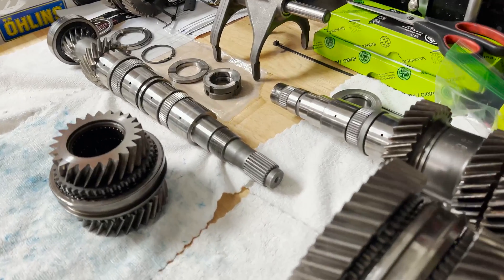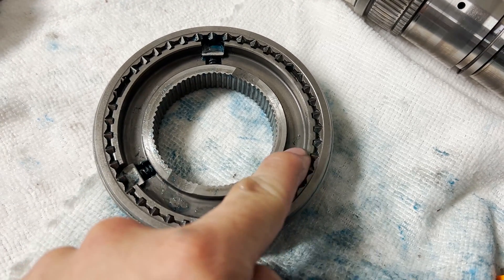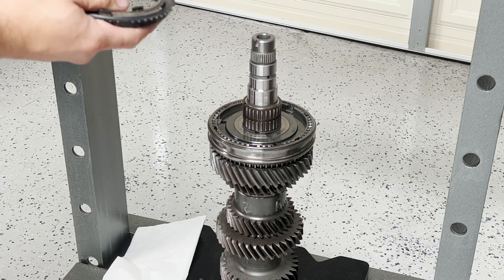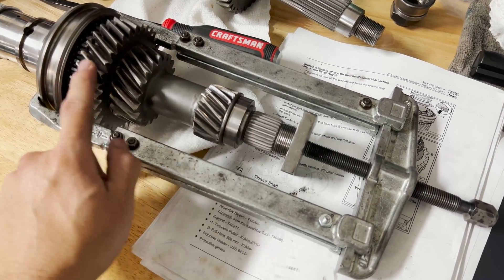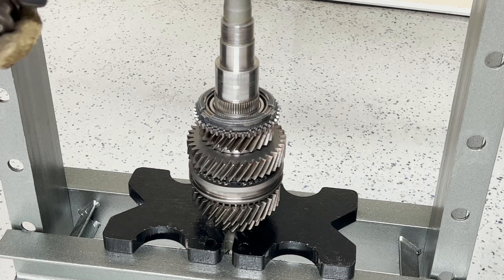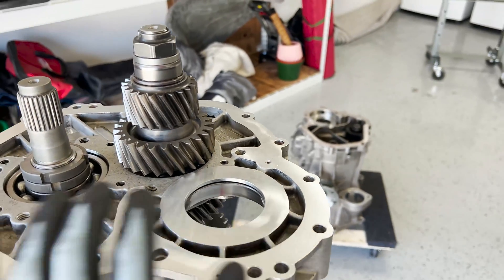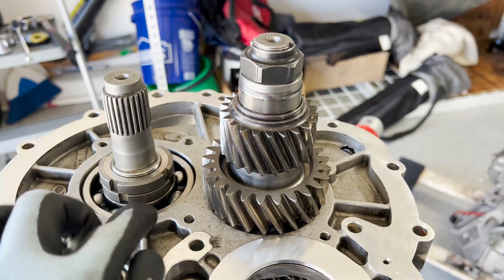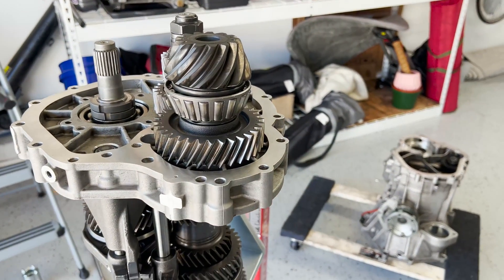Rebuilding a Broken Lamborghini Gallardo Transmission - Assembly - Part 4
Excited to share my journey learning how to rebuild the Graziano L140 Transmission that's used in the Lamborghini Gallardo and Generation 1 Audi R8.

This transmission was reported to not shift from the shop when run at operating temperature, and was gathering dust at a junkyard. Can we diagnose what went wrong and save it?

Part 4: Transmission Assemble

Support:
How to support me? Every little bit helps as I build more cool stuff to share with you

0:00 Intro
0:18 Synchro Keys Assembly
02:27 Output Shaft Assembly
04:51 Input Shaft Assembly
09:19 Bearing Housing Assembly
11:48 Pinion Gear Assembly